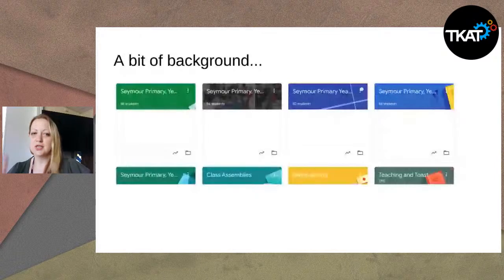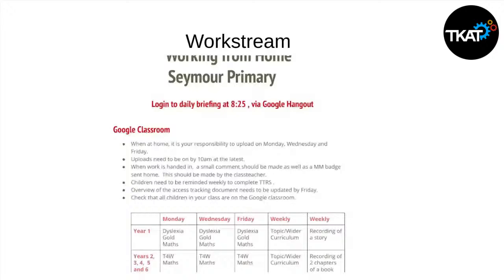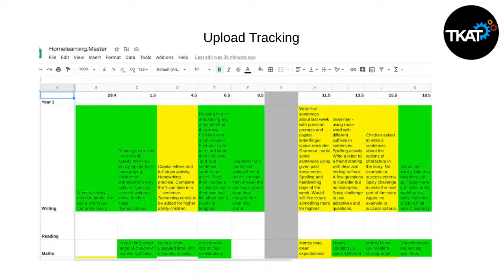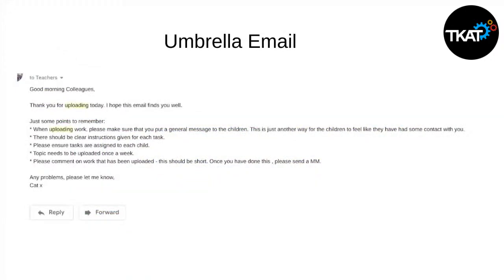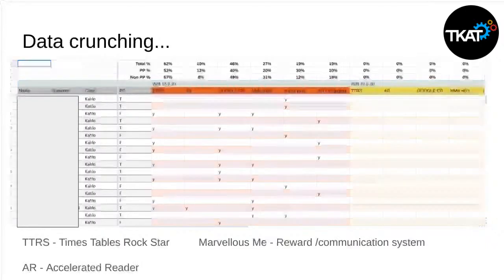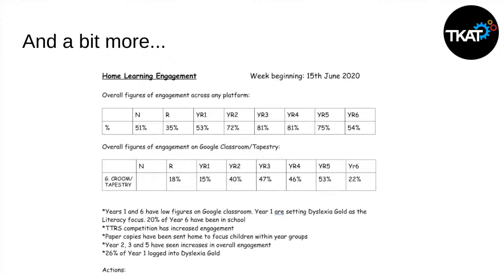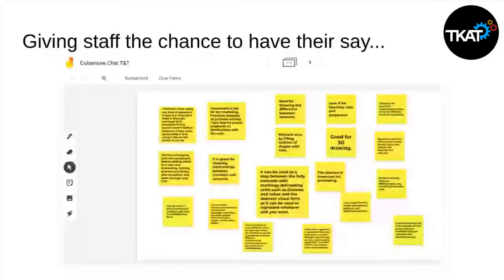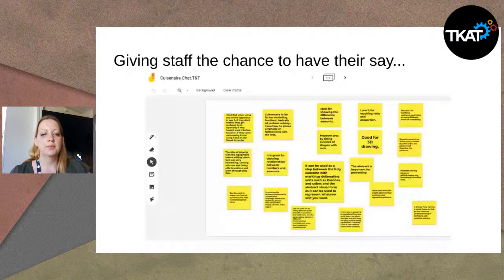Monitoring of Home Learning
Discuss strategies to track and monitor all aspects of home learning and use it to improve engagement